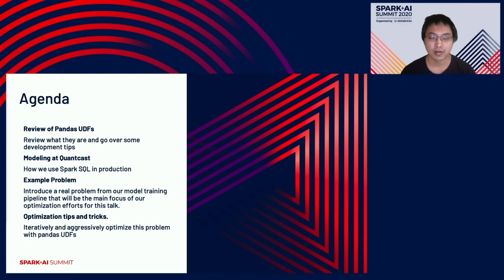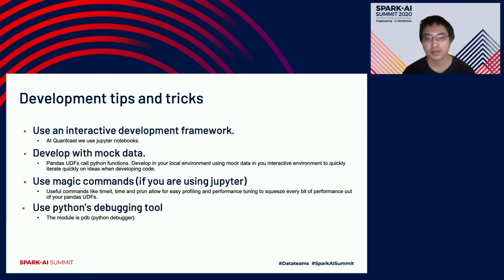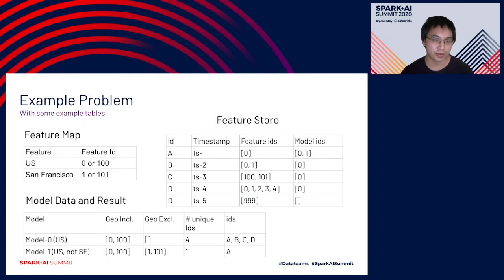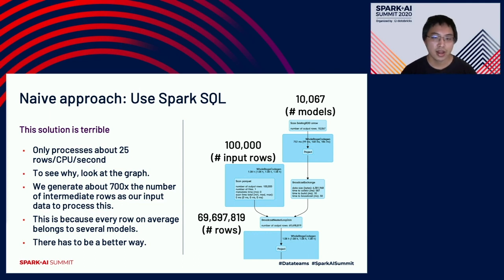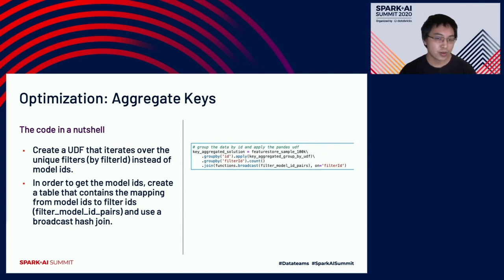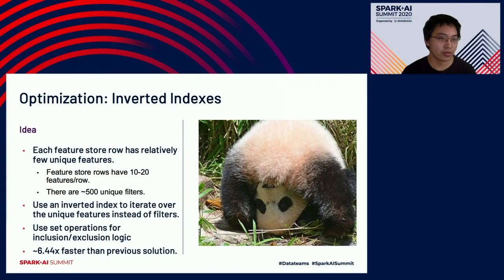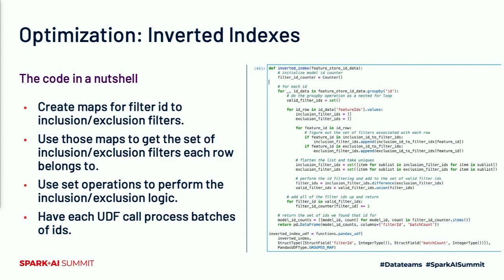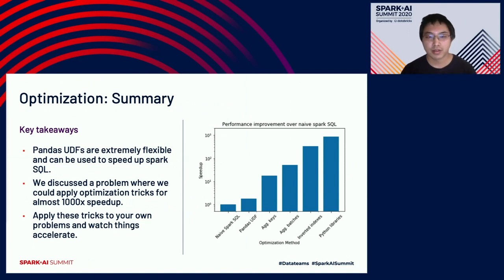Accelerating Data Processing in Spark SQL with Pandas UDFs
Spark SQL provides a convenient layer of abstraction for users to express their query’s intent while letting Spark handle the more difficult task of query optimization. Since spark 2.3, the addition of pandas UDFs allows the user to define arbitrary functions in python that can be executed in batches, allowing the user the flexibility required to write queries that suit very niche cases. At Quantcast, we have developed a model training pipeline that collects the training data for tens of thousands of models from petabytes of logs. Due to the scale of data that this pipeline deals with we spent considerable effort trying to optimize spark SQL to make our queries as efficient as possible. This resulted in several techniques that use pandas UDFs to run highly specialized batch processing jobs that speed up our data processing pipelines by over an order of magnitude. This talk will go over the learnings we gained from this process, focusing mainly on how we were able to leverage our custom UDFs to provide significant performance gains. The main takeaways of this talk are:

1. Learning what spark SQL tends to do well and what it tends to do poorly.
2. Some ideas that you can implement in UDFs that can potentially speed up queries by over an order of magnitude.
3. Ways to profile your spark SQL jobs quickly to check if your ideas are working as intended.